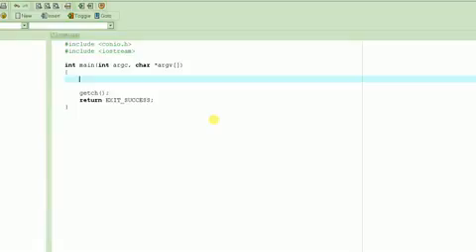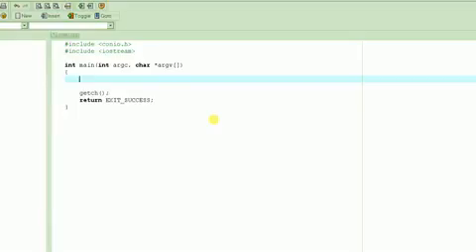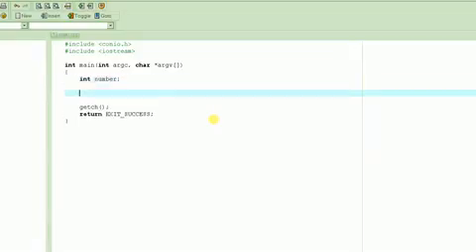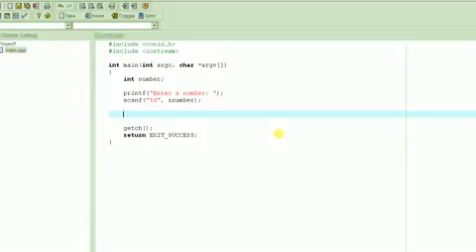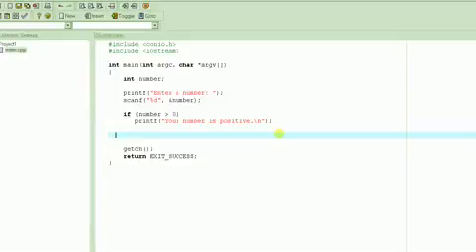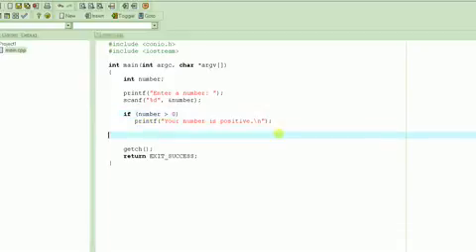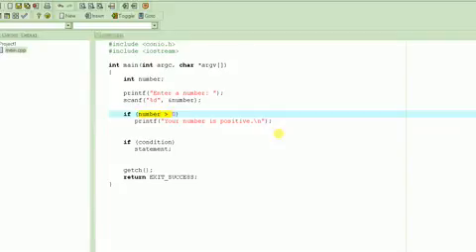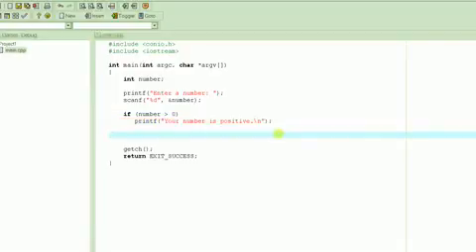C Programming Tutorial with g.Karlos if statement Part 1 HD